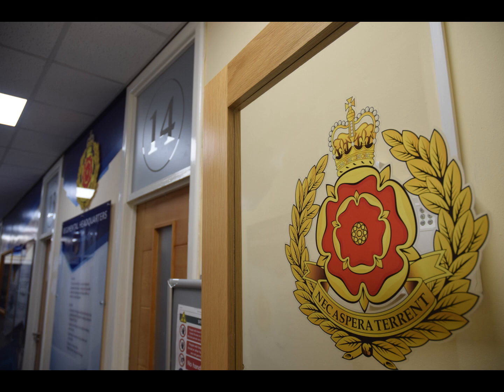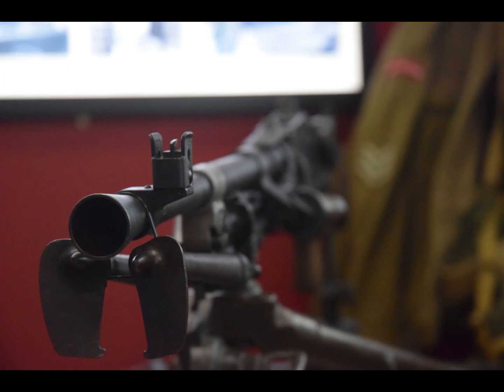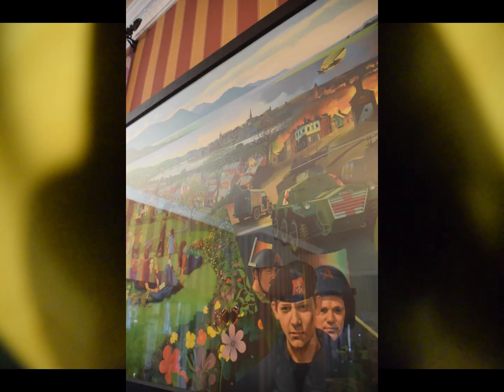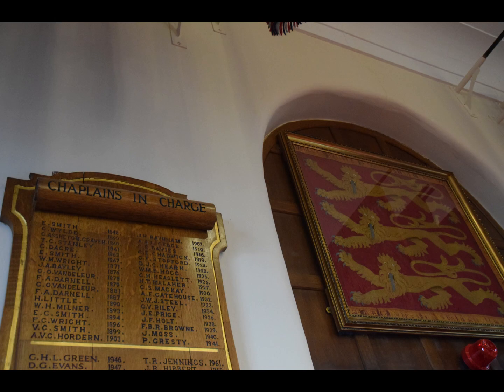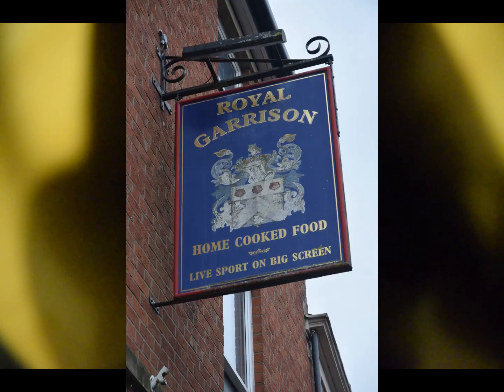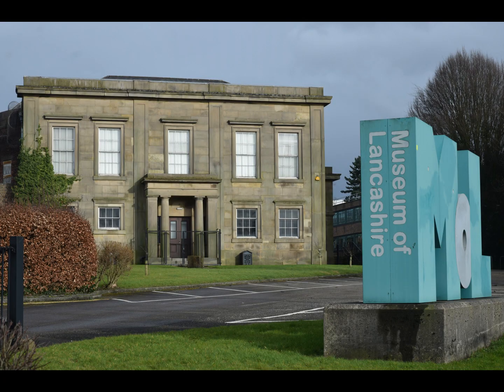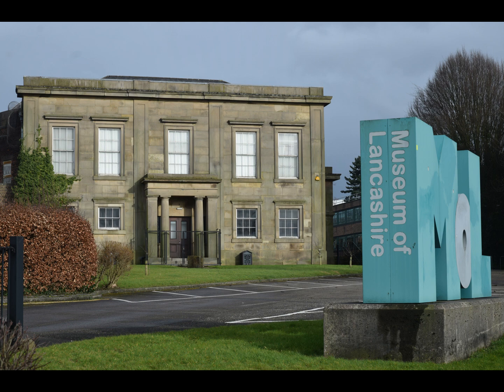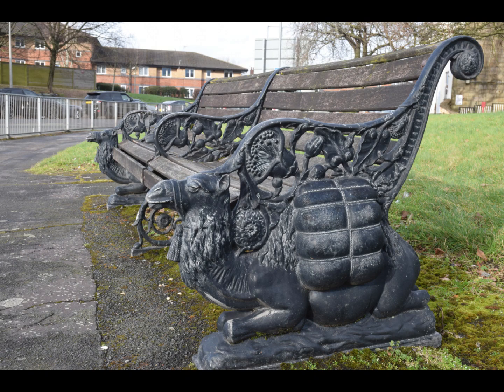Proof in Preston